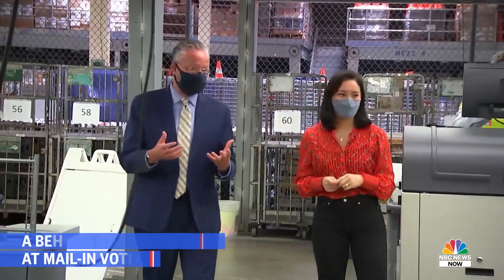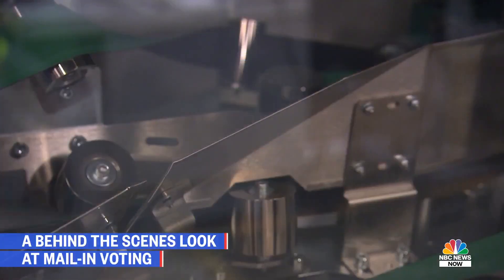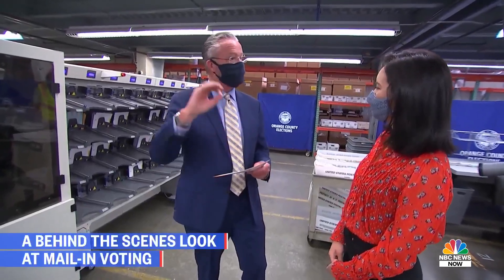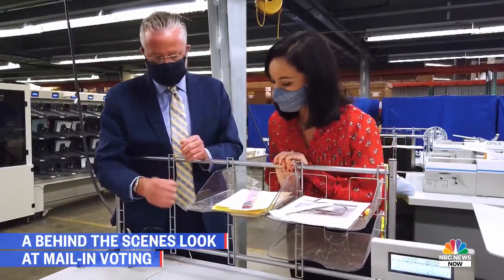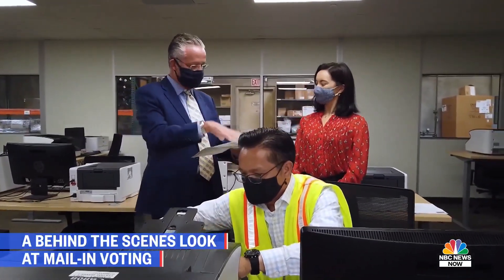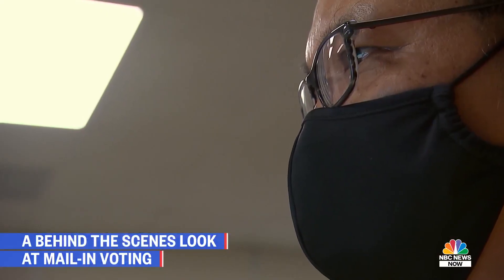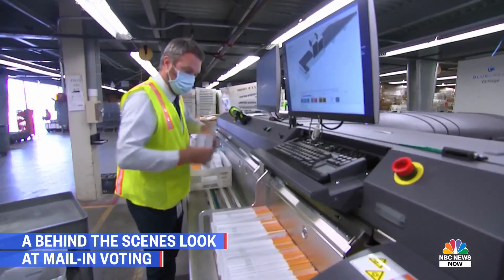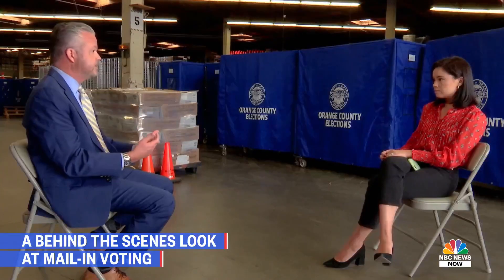An inside look at how mail-in ballots are processed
NBC News’ Jo Ling Kent went to Orange County, Calif., one of the largest counties in the country, by population for a behind the scenes look at how their mail-in ballots are processed.